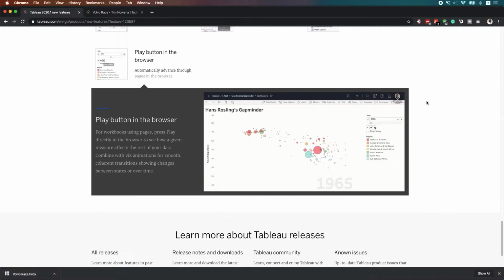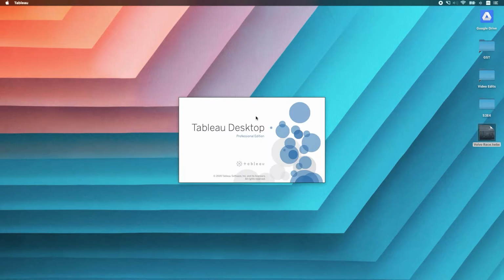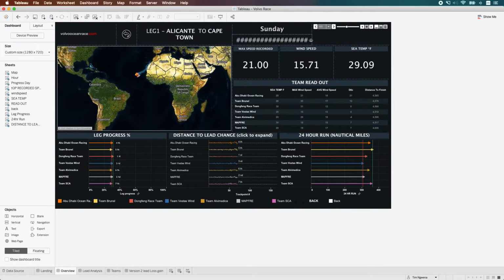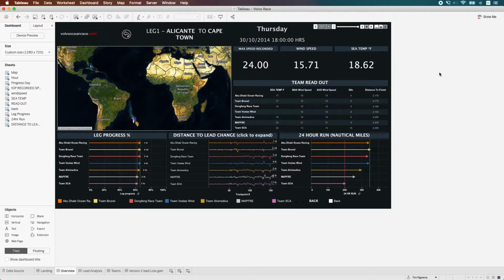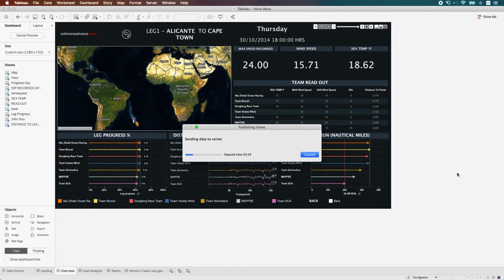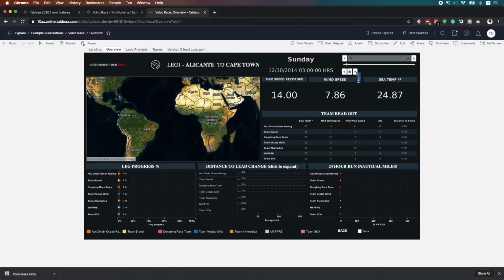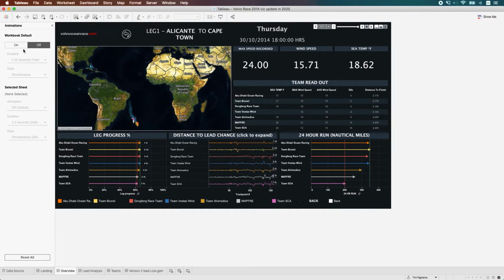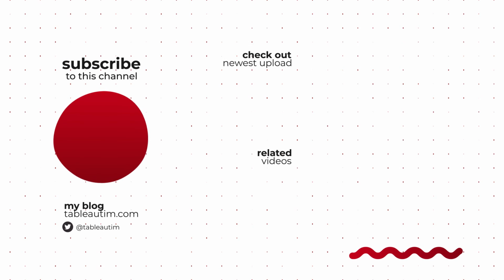How to use the Play button in browser in Tableau 2020.1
| My Courses on Linkedin Learning If your workbook uses the paging capability, this feature is now supported in the browser. You can press play directly in the browser to see how your paged visualisations changes as the pages play.

Be sure to check out out my professional home, [ @The Information Lab ] for more great Tableau, Alteryx and AWS content.